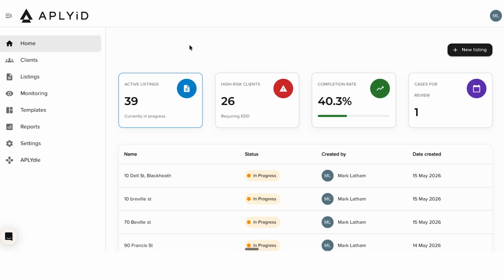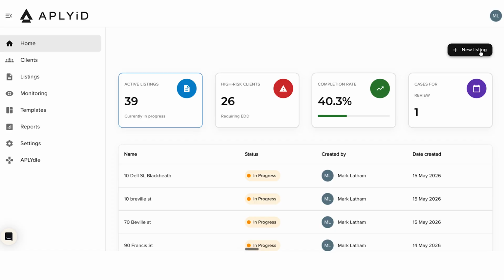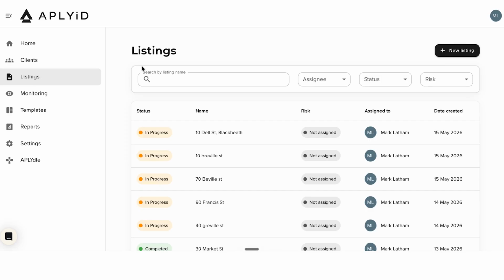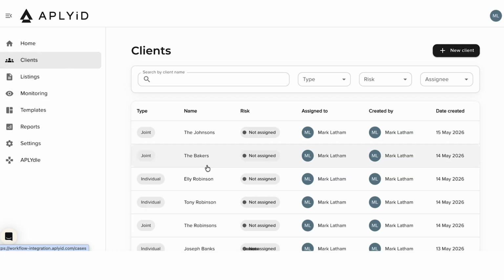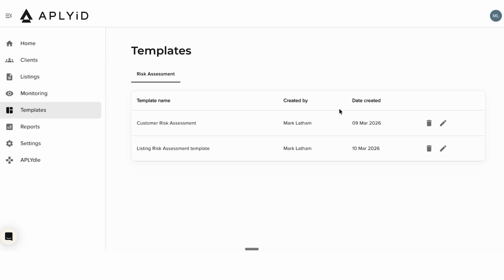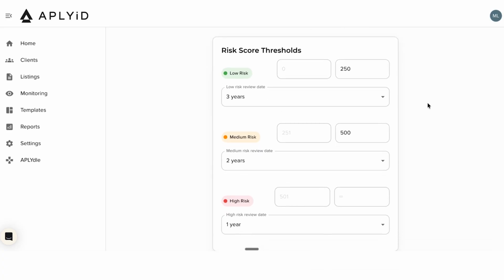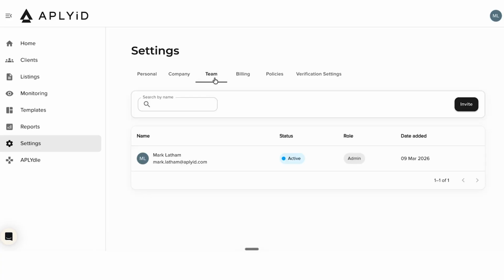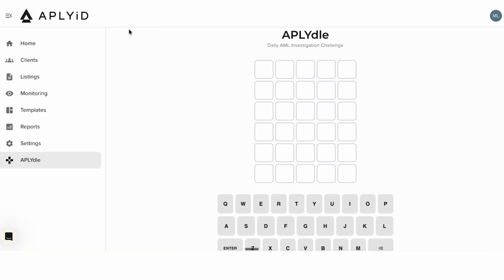How to navigate the APLYiD platform | AML compliance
This short intro walks you through the APLYiD workspace so you know where everything is before you get started. You'll get a quick overview of the key sections - cases, clients, monitoring, templates, reports, and settings - so you can hit the ground running and get the most out of the platform from day one.